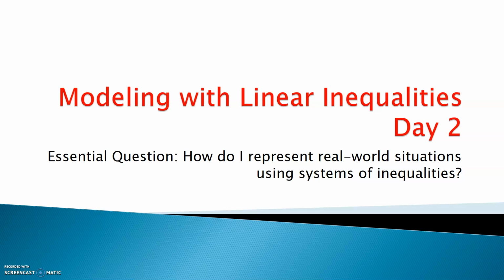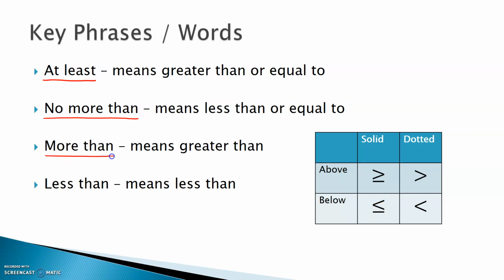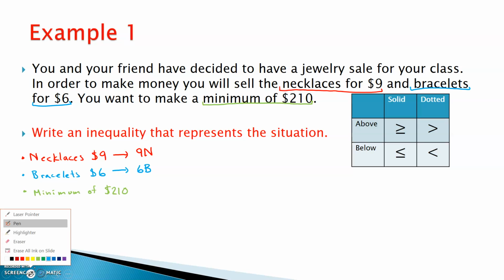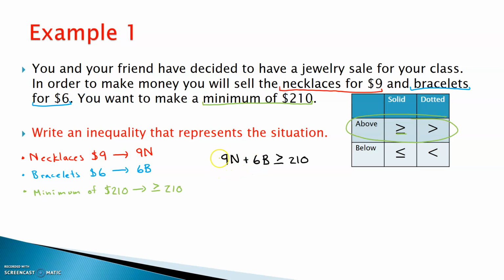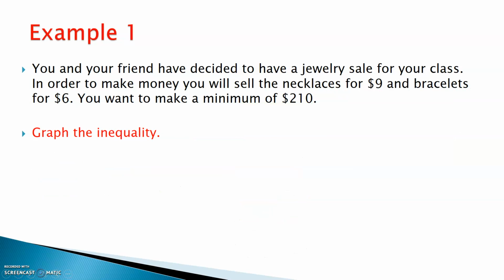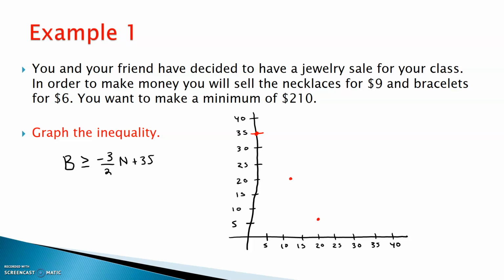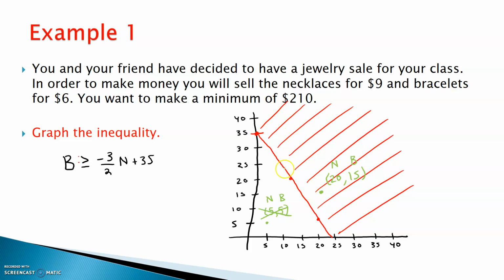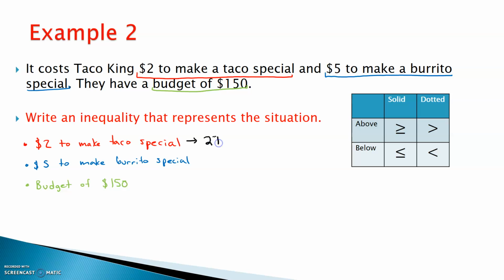Algebra 1 1/16/20 (Part 1)